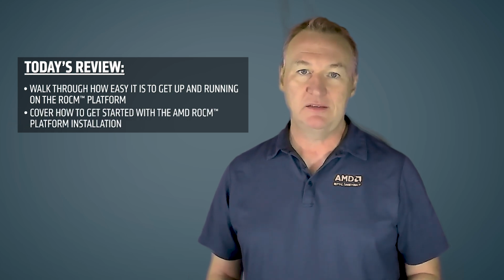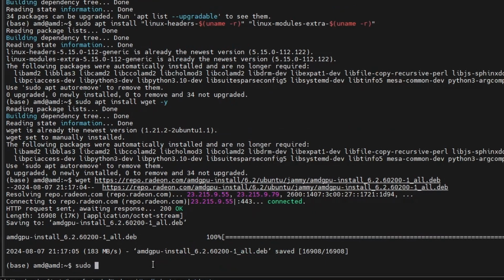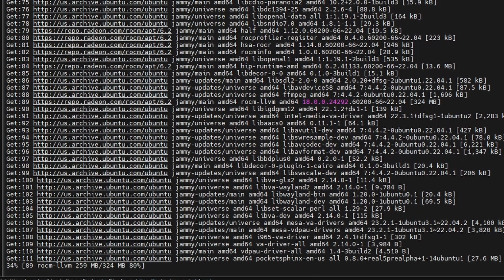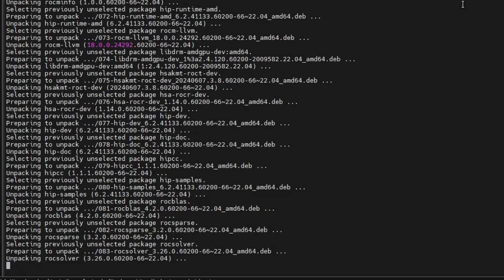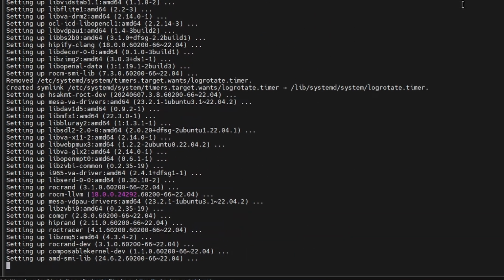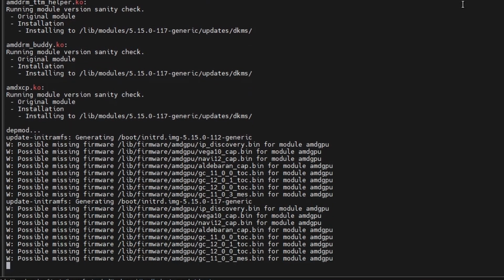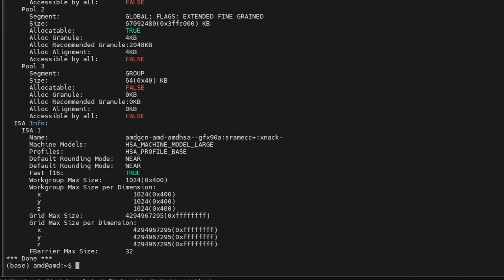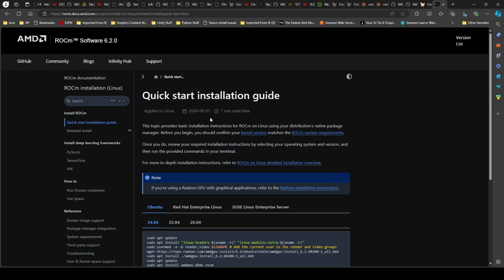AMD ROCm™ Platform Installation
In this Quick Bytes segment, Peter Cross, AMD Technical Engineer and Principal Member of Technical Staff, walks you through the essentials of getting started with AMD ROCm™ software.

Learn how to install AMD ROCm™ software on Ubuntu, including setting up DKMS kernel headers and modules, and downloading the AMDGPU installer. This video covers various AMD ROCm™ software libraries and tools, including HIP for writing portable code. Additionally, you’ll hear about the latest updates such as extended vLLM support for AI inference, and bits and bytes quantization for enhanced AI training.

PTAGWZAEIMNL35DS